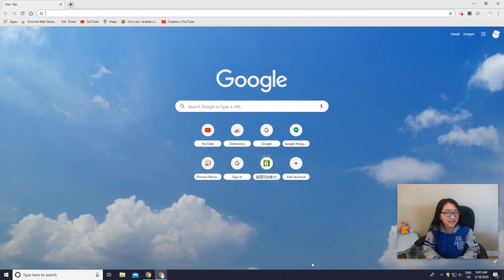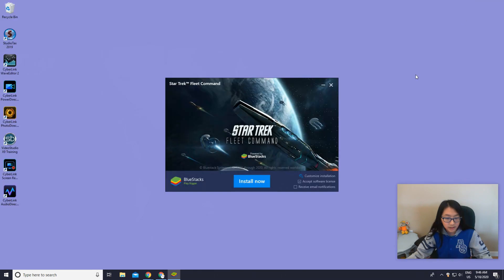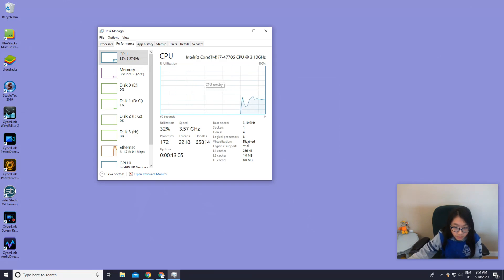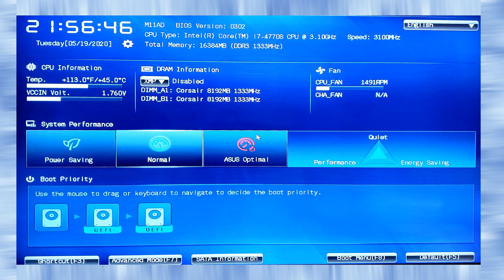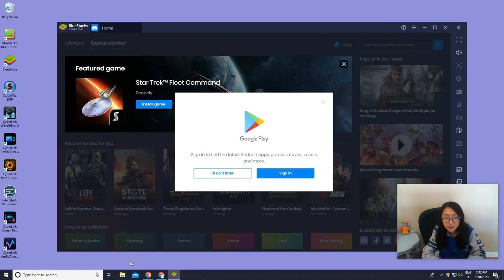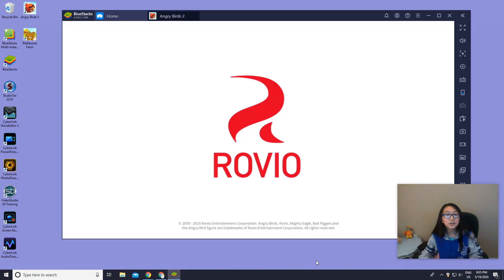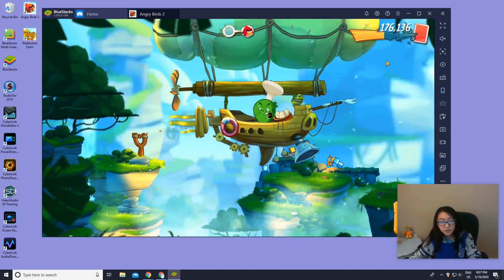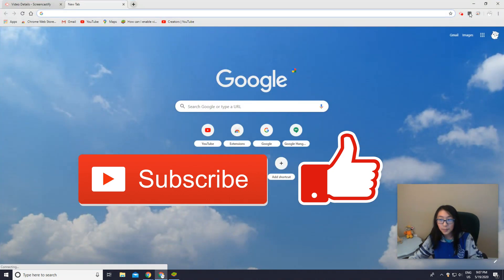How to install Android Emulator on PC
In this tutorial, I will show you how to play Android Games with Blue Stacks on PC step by step .

If you have any computer topic that you would like to learn, please feel free to let me know